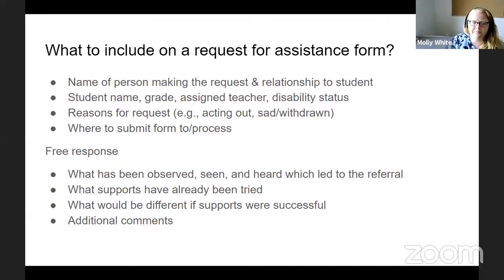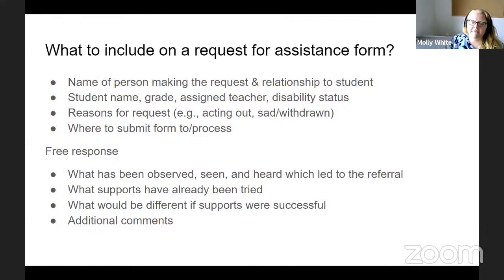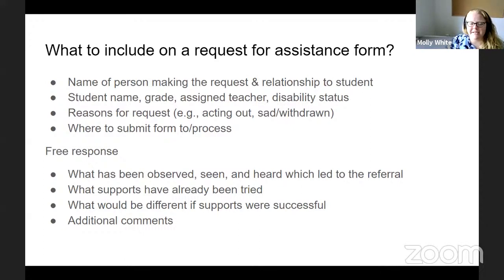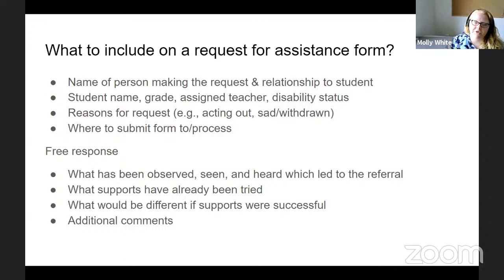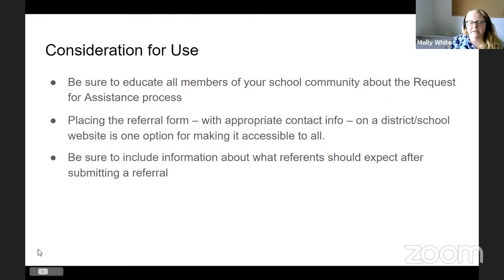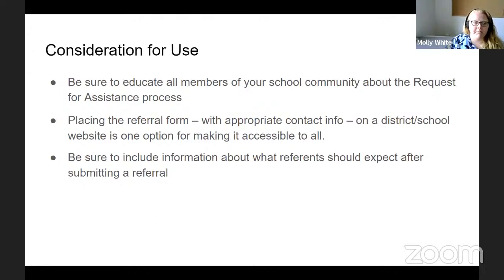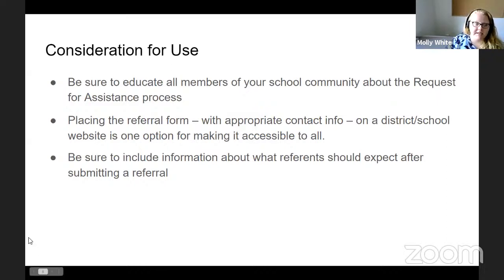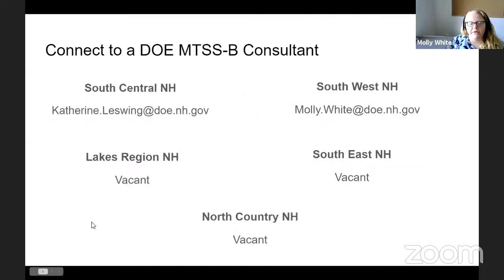8. Single Request for Assistance in School